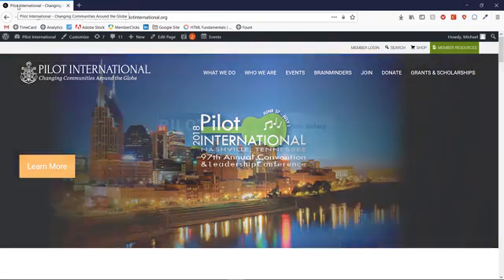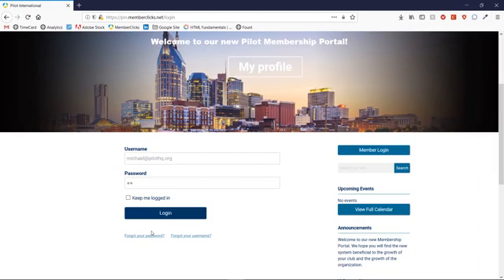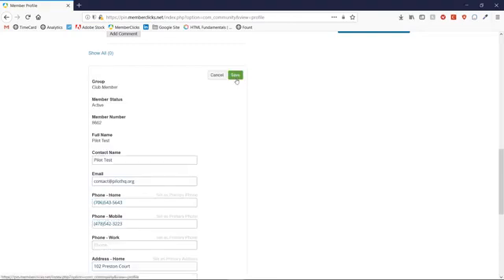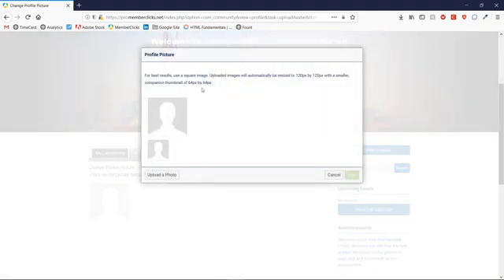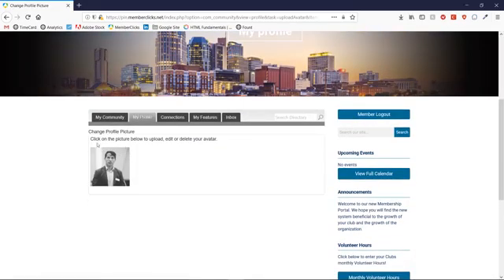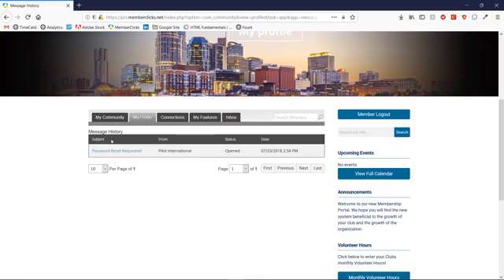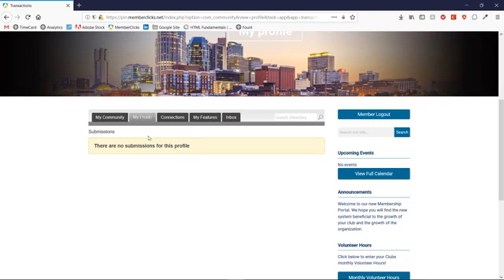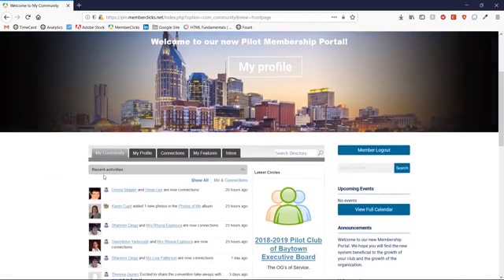Getting Started with MemberClicks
The video below will guide you through your first steps in MemberClicks and what you’re expected to do as a Pilot when getting started.